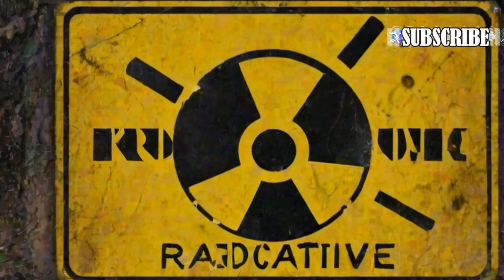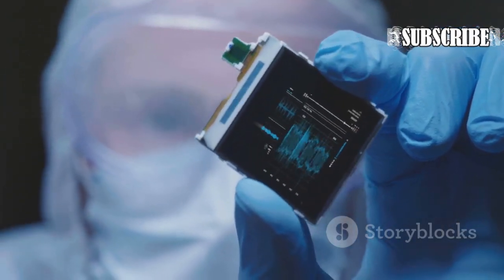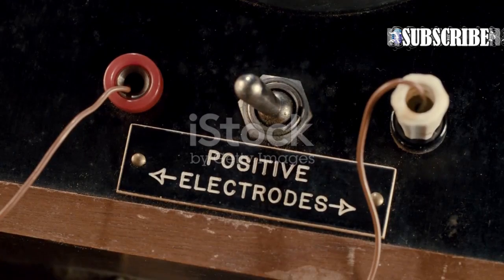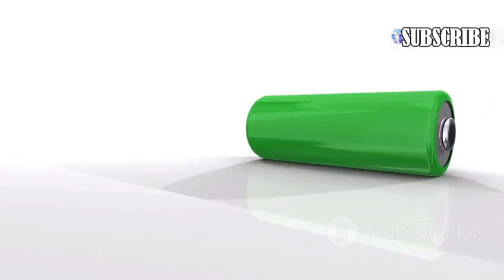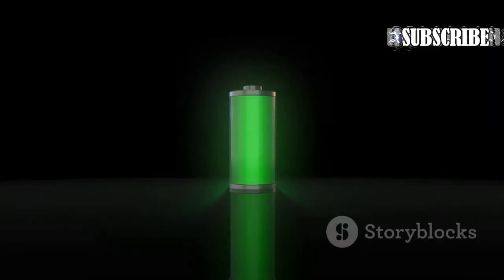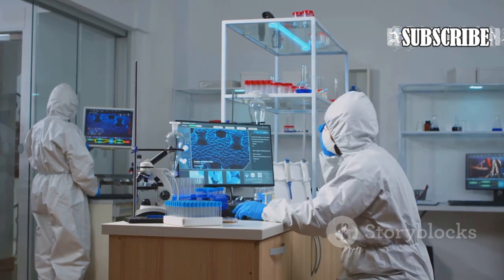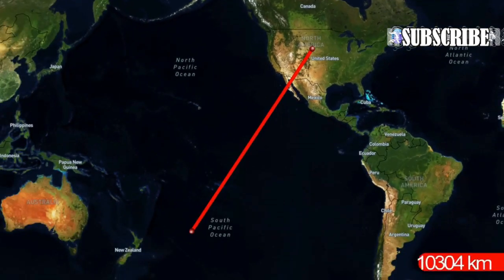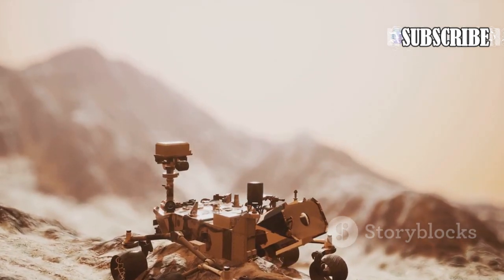The Amazing Carbon-14 Diamond Battery That Lasts Thousands of Years—No Charging Needed!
Discover the groundbreaking innovation of the Carbon-14 diamond battery, capable of powering devices for thousands of years without the need for recharging! Developed by scientists at the University of Bristol and the UK Atomic Energy Authority, this revolutionary technology harnesses radioactive decay to provide a long-lasting and sustainable power source. With applications ranging from medical devices to space exploration, the implications of this battery are truly exciting. Join us as we explore the science behind this game-changing energy solution and its potential to transform our approach to sustainable energy.

00:00 - Introduction and Explanation of Carbon-14 Diamond Battery
00:16 - Development and Potential Impact
00:42 - How the Battery Works
01:41 - Comparison to Betacel Battery
02:05 - Applications and Longevity
02:37 - Healthcare Applications
03:08 - Space Exploration Applications
03:45 - Scientific Achievement and Future Prospects
04:10 - Experiments and Future Research
04:42 - Conclusion